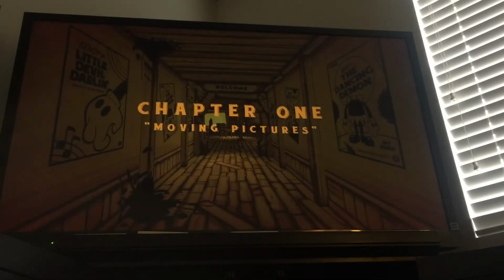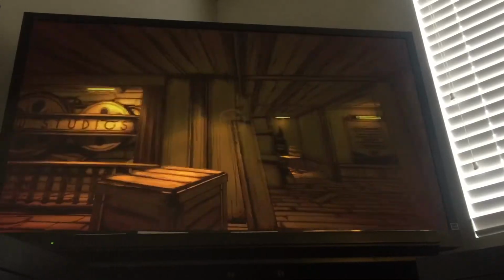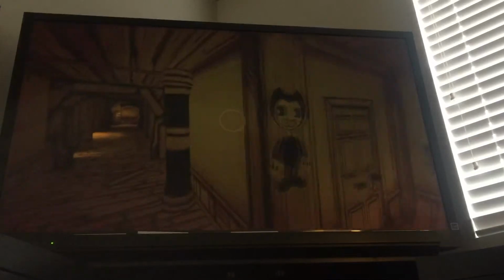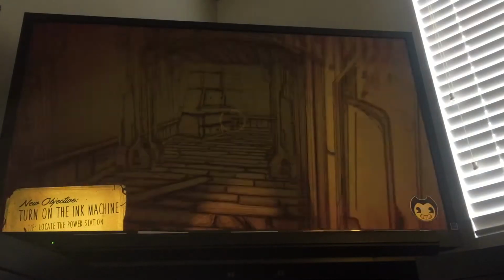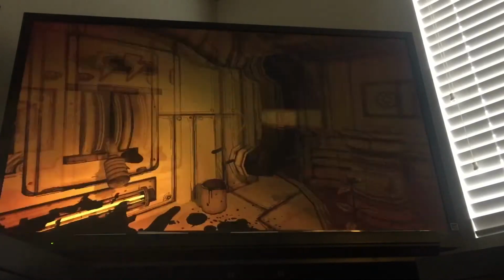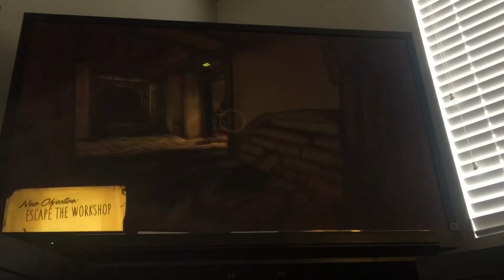Bendy and the ink machine chapter 1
Hey guys hopefully you guys a good Christmas and what did you guys get for Christmas well remember to keep your ninja spirit bye